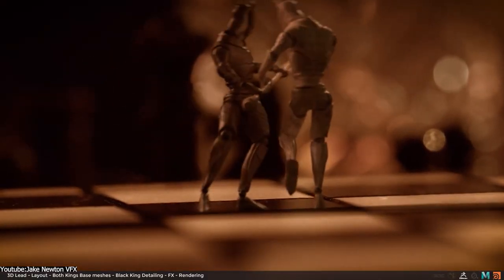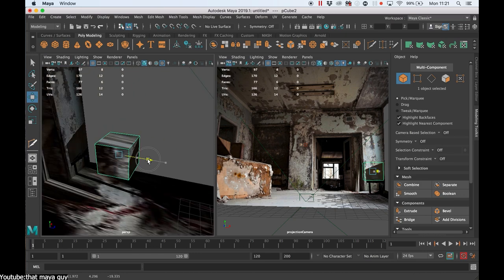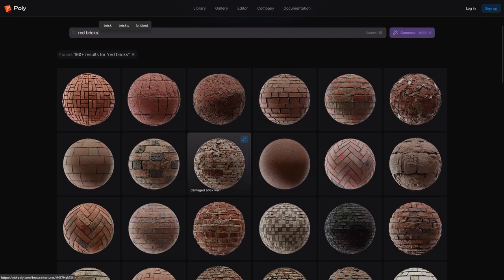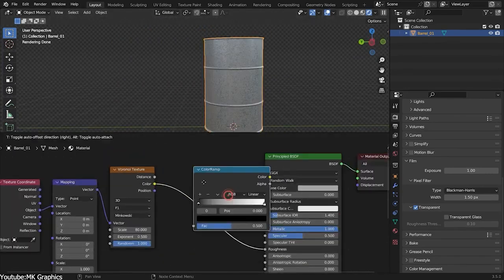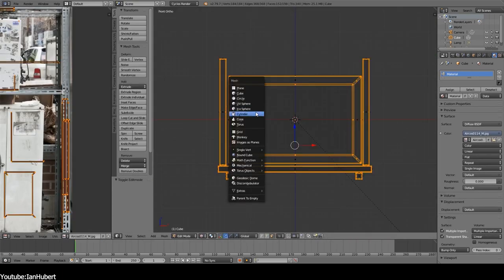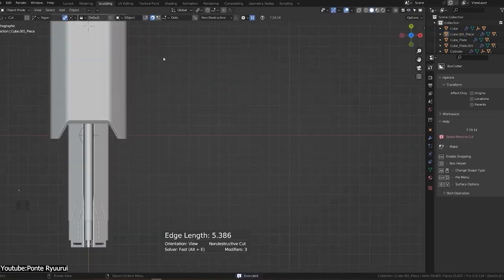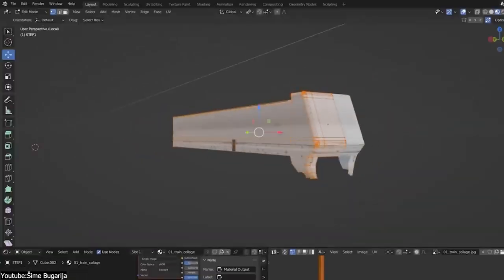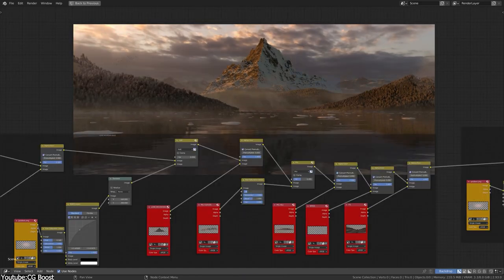3D Modeling VS Texture Projection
Join us in this video as we compare 3D modeling and texture projection, two important techniques in creating lifelike digital art.